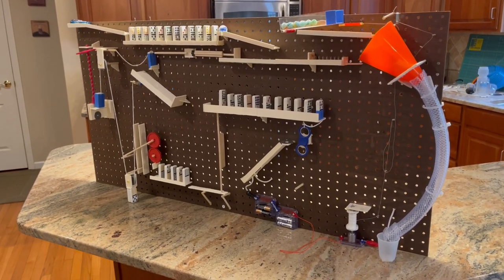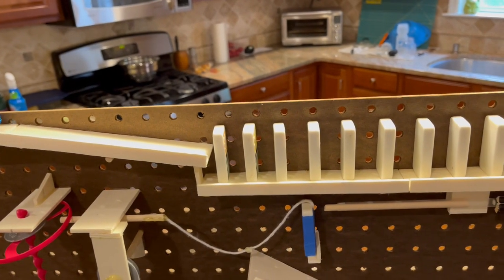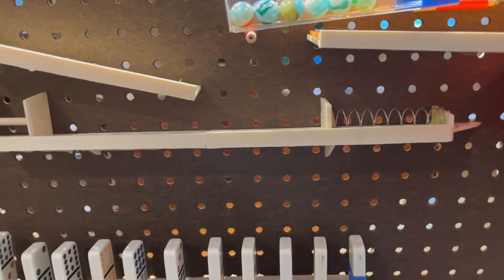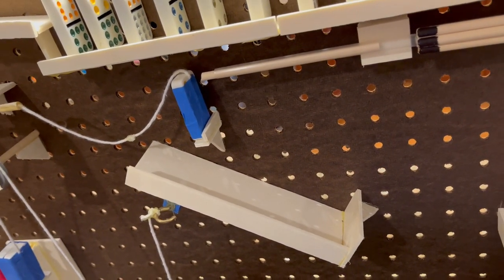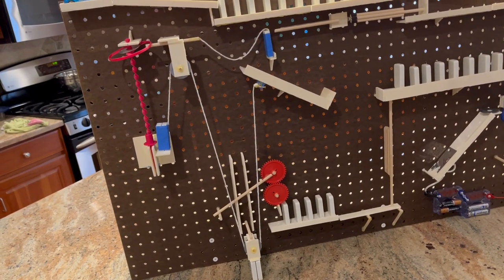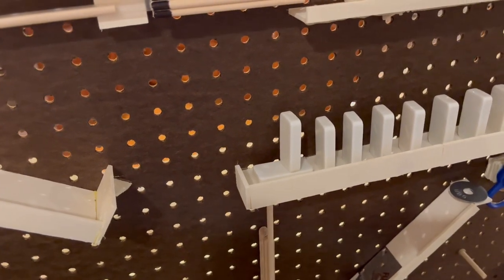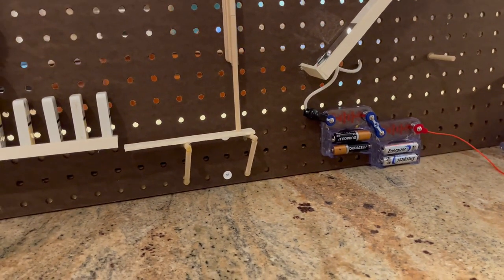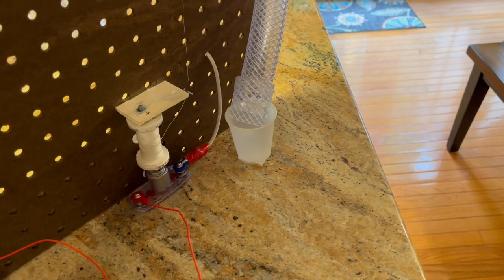Rube Goldberg Machine: Learn How It Works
See close-up design details of the entire Rube Goldberg machine as my son explains his 9th grade physics project. As part of the assignment, students were required to explain each event in their machine with a focus on energy transfer. This is his first narrated video.

We had so much fun with this project that it inspired us to start this channel and build even more machines. We're testing a few different formats, but the plan is to level up our fabrication skills and camera work with each new build to create delightfully entertaining and educational videos.